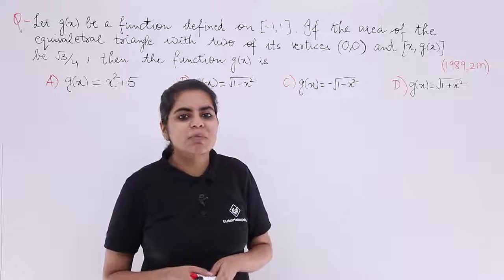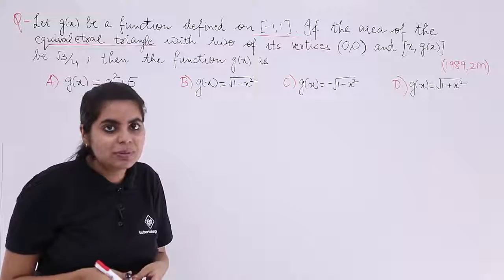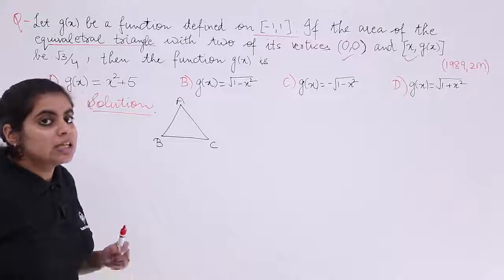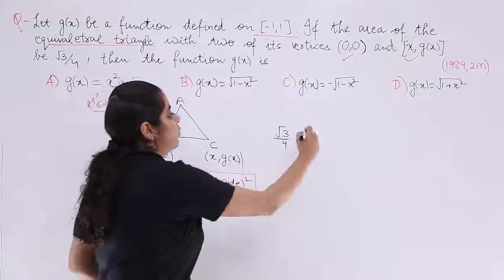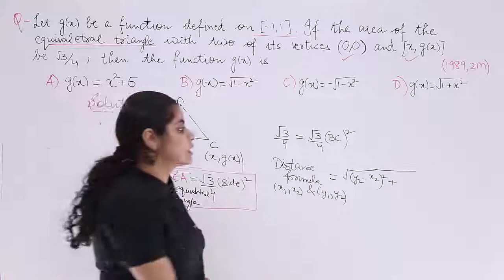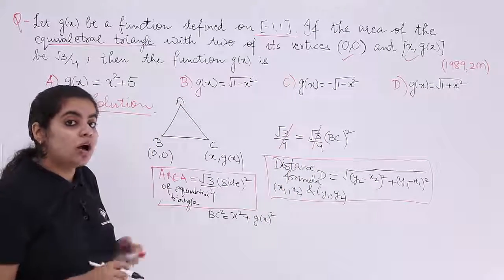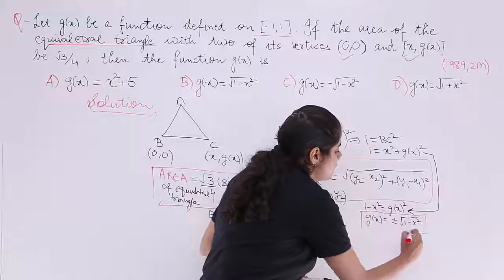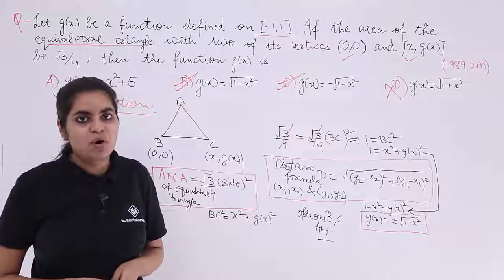Class 12th – IIT JEE Example 10 on Functions | Relation and Functions | Tutorials Point